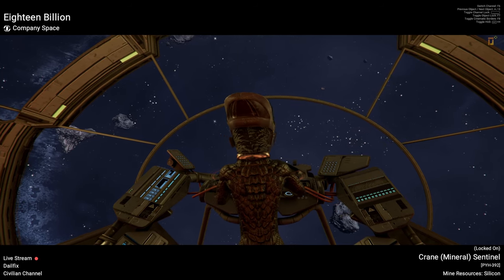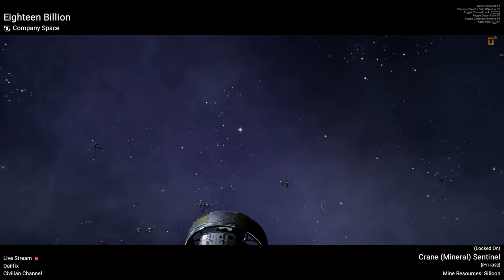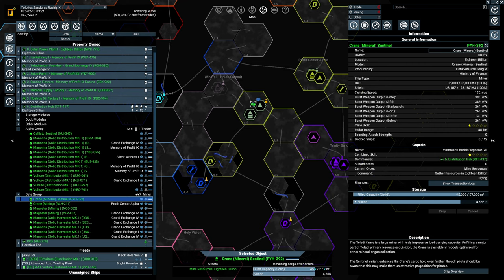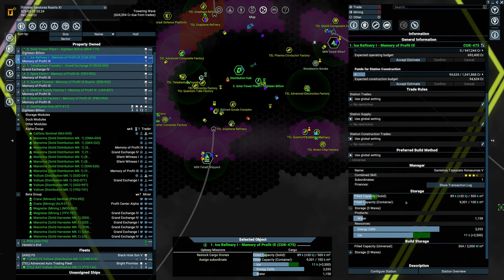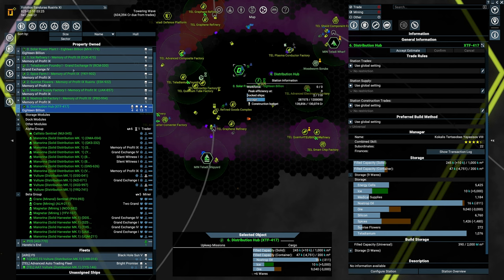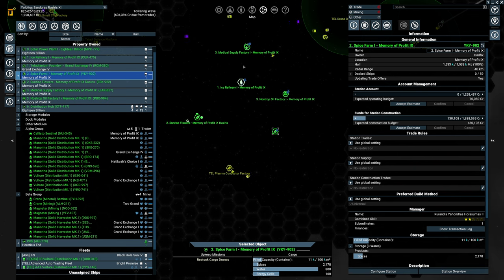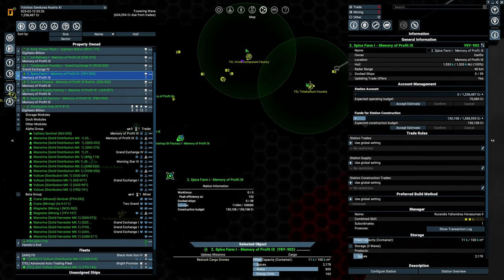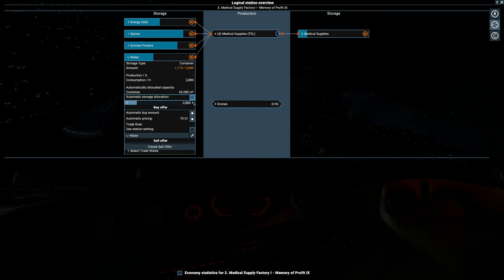Part 16 - The Boron Missions - Let's Play X4: Foundations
Welcome to my X4: Foundation series, we're starting out with the Unworthy Entrepreneur campaign start.